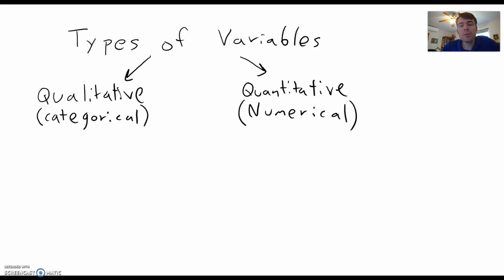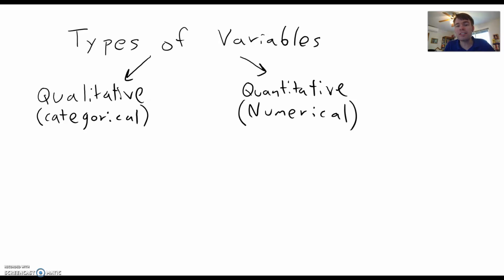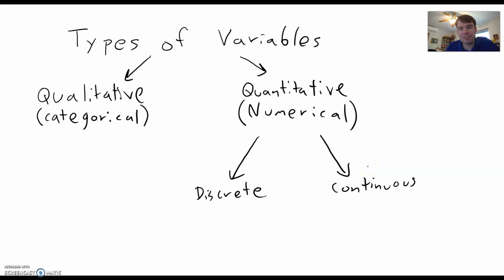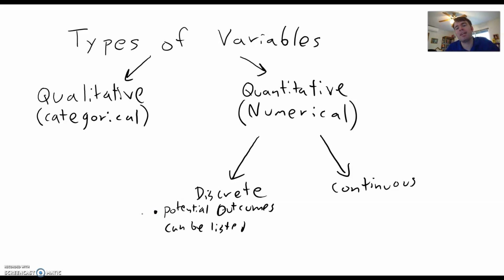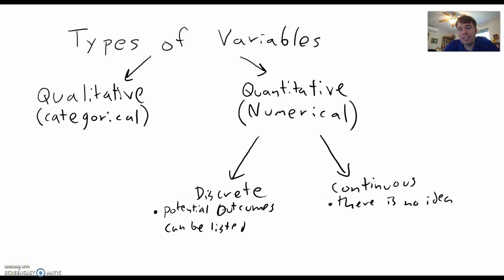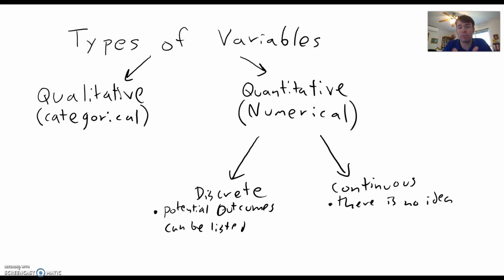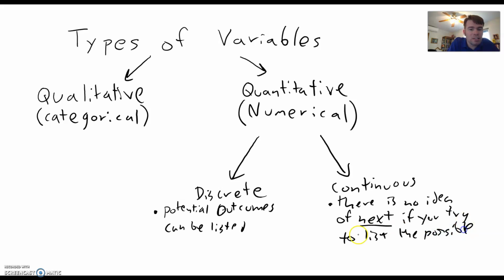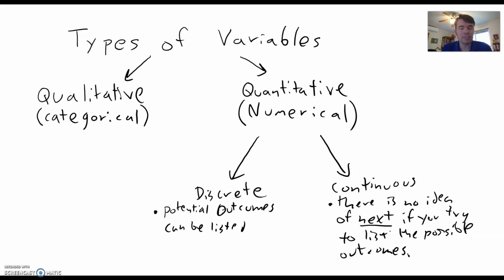Categorizing Variables: Discrete vs. Continuous